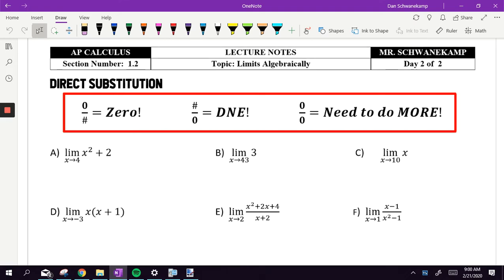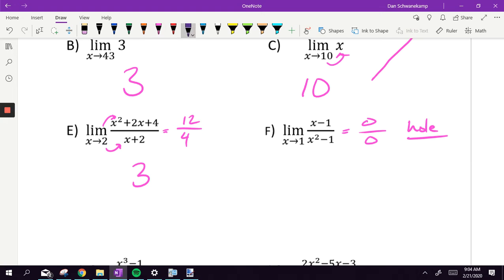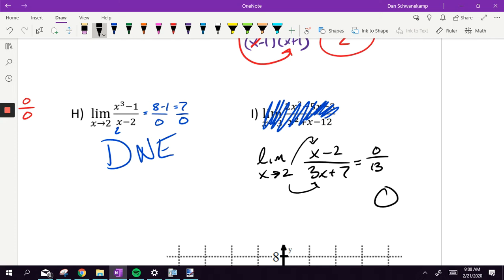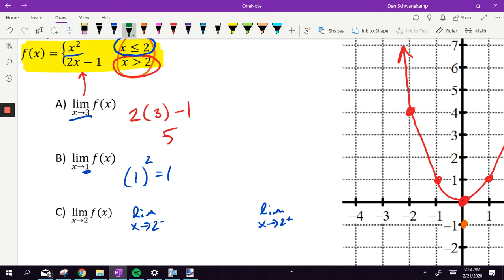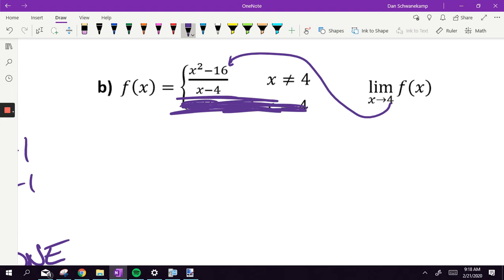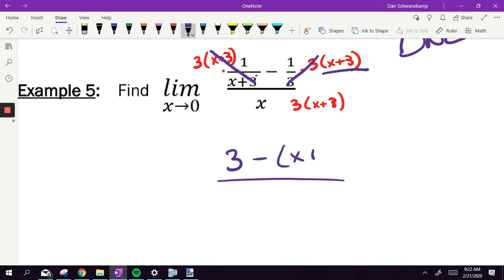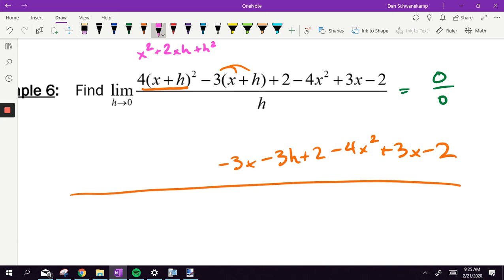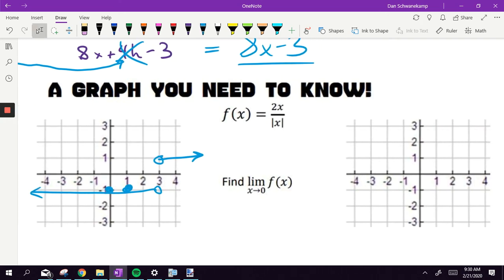Algebraic Limits, with Piecewise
Find the Limit of Algebraic Equations!